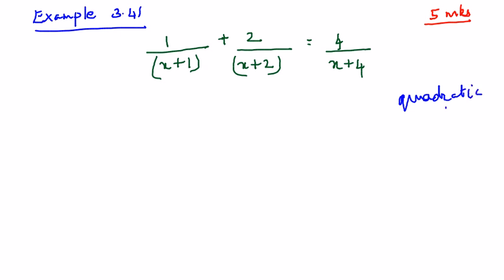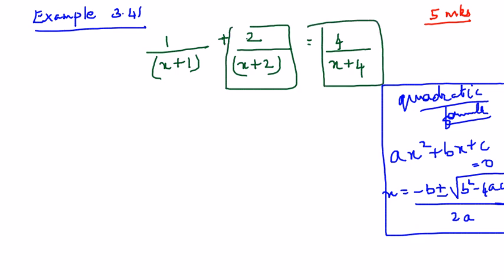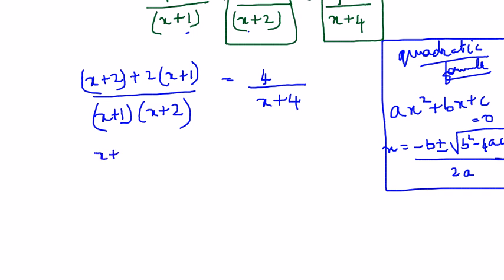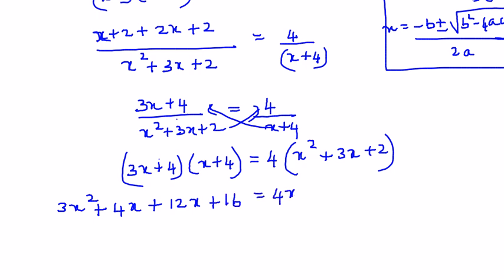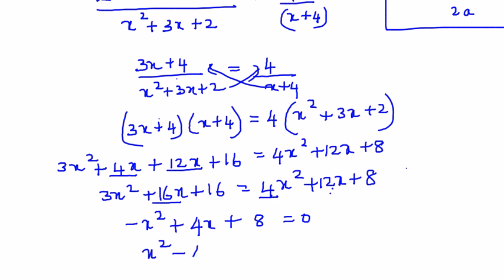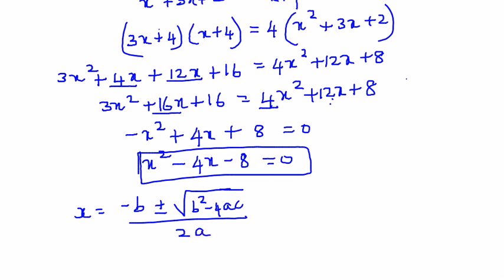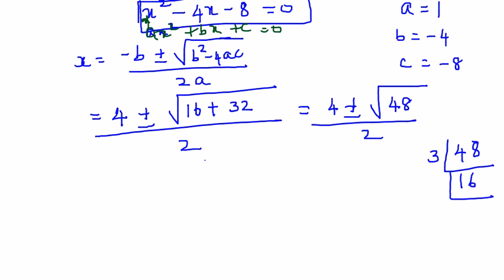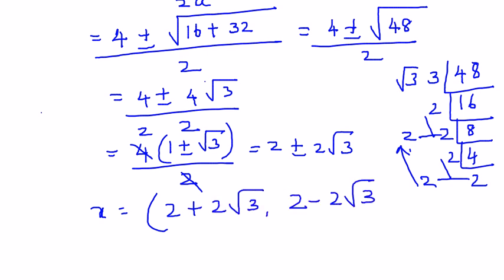TN Std 10 Maths- Example3.41 - Chapter 3 Algebra - Important 5 marks